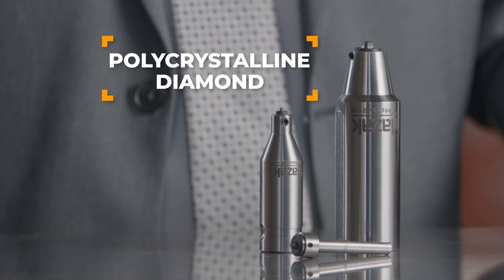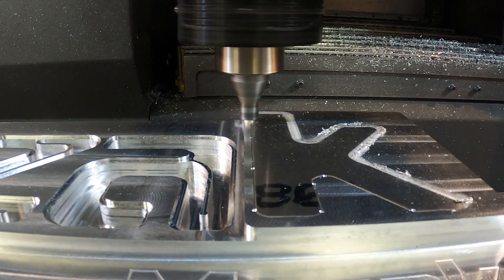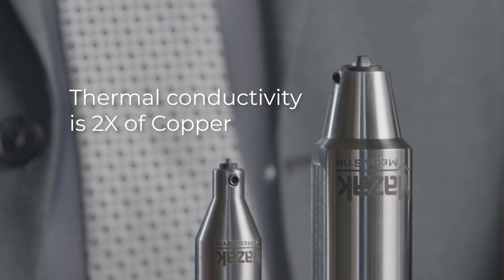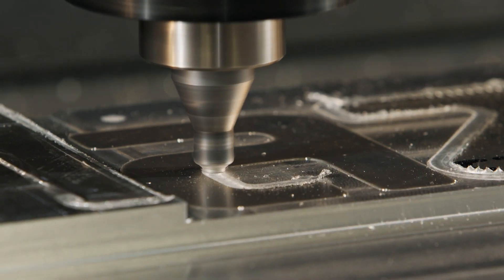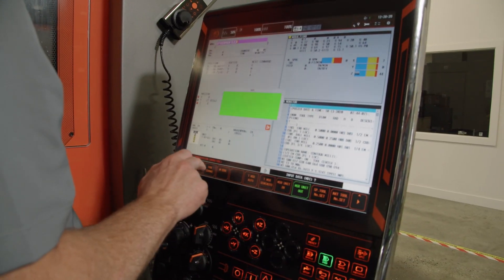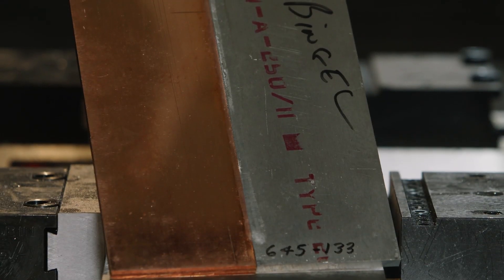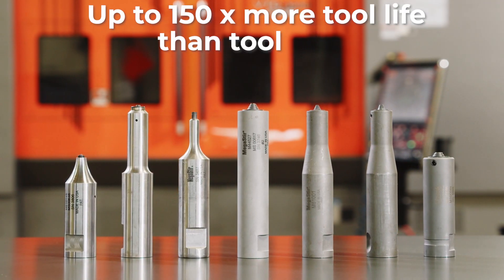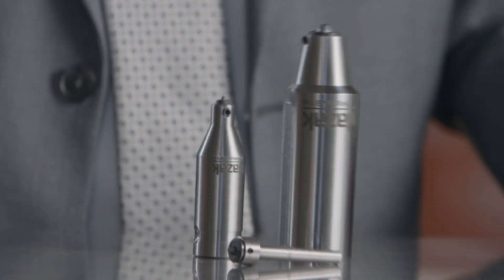What is a diamond pin tool - Mazak MegaStir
One of the fastest ways to increase productivity in Friction Stir Welding is by taking advantage of diamond friction stir welding tools produced by Mazak MegaStir.